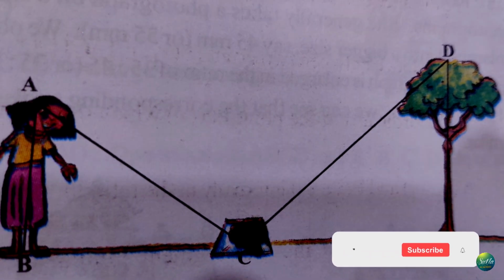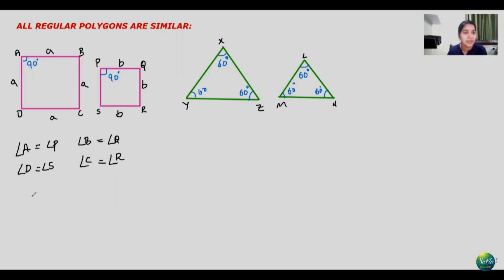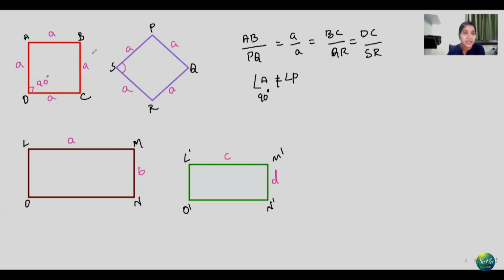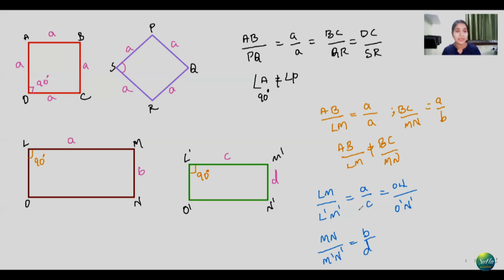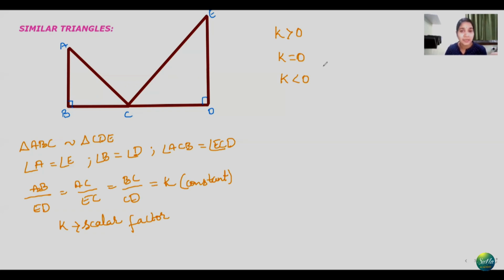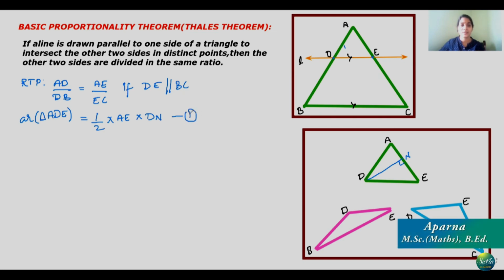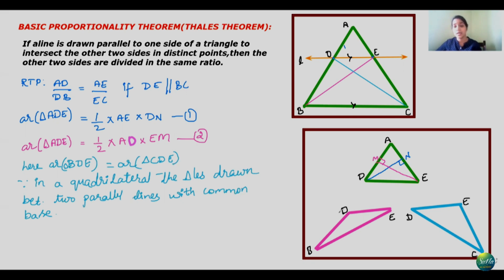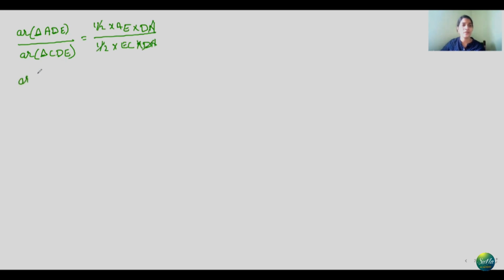Similar Triangles - Basic Proportionality Theorem and it's Converse | SUNA Academy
Similar Triangles - Basic Proportionality Theorem and it's Converse - A course by SUNA Academy